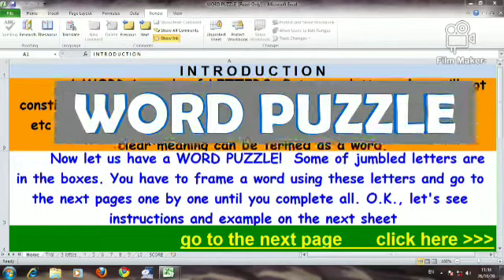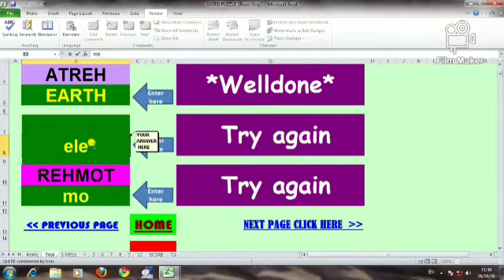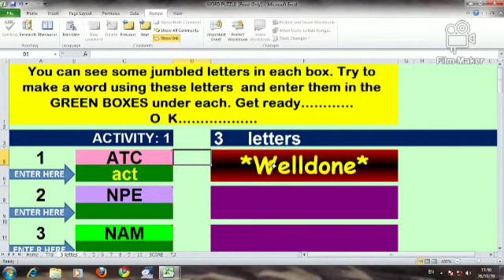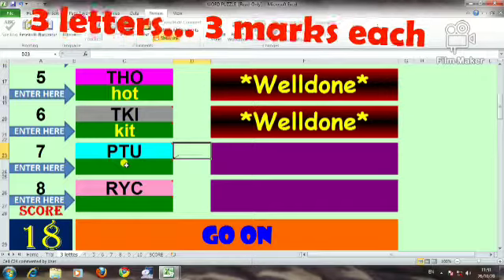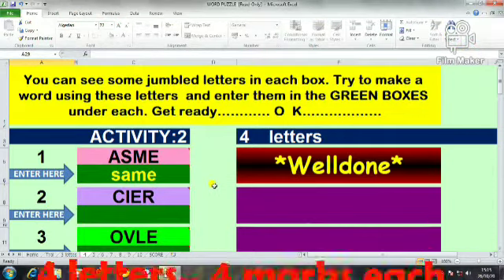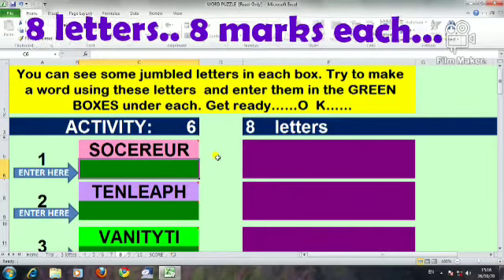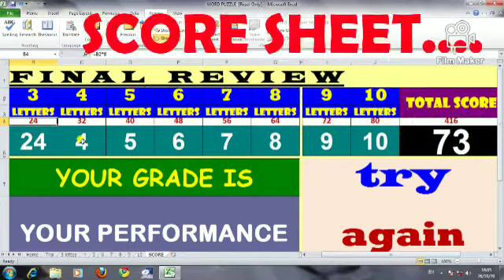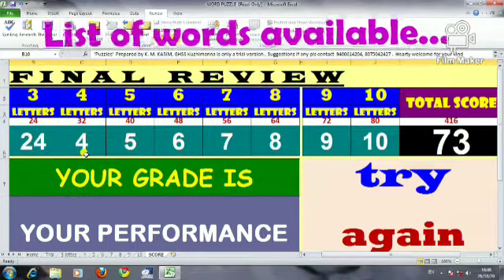AN ENGLISH WORD GAME (10)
10) Word Game...